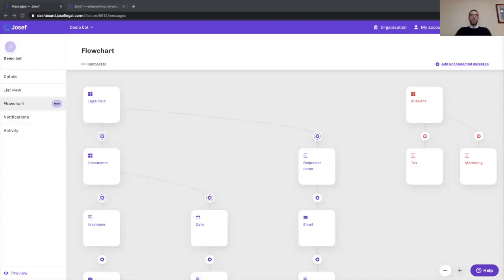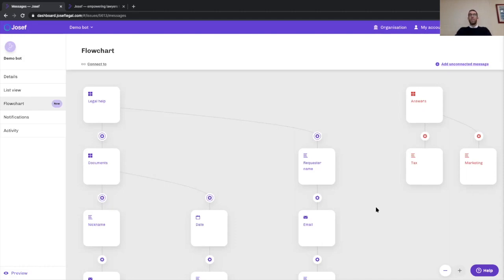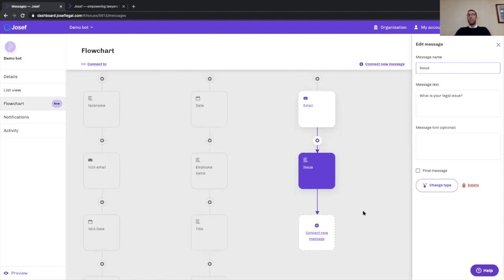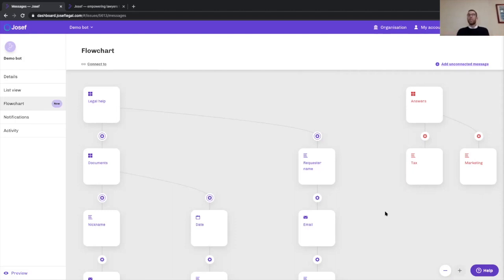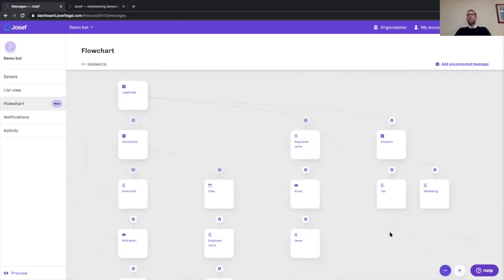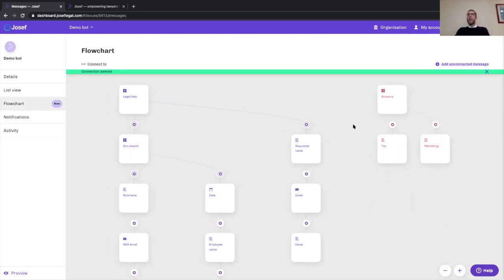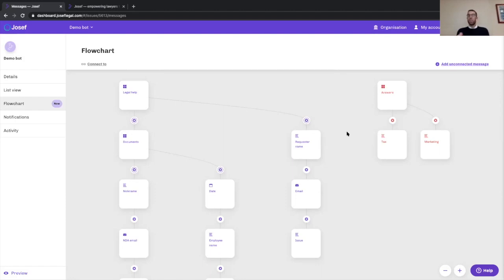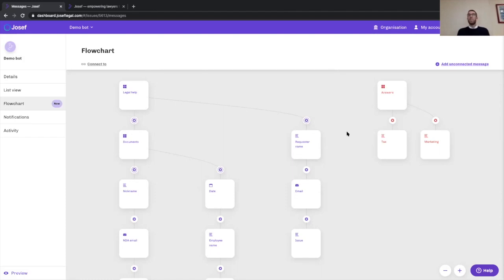AL TV 1.18 Product Walk Through of Josef's new no-code Flowchart feature.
AL TV talks to Tom Dreyfus, CEO + Co-Founder of Josef about the new no-code Flowchart feature.